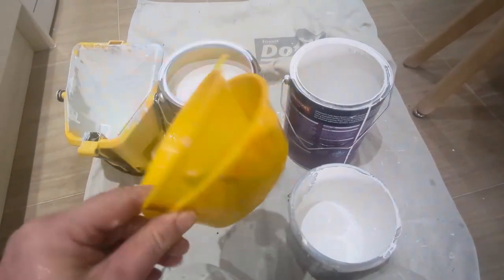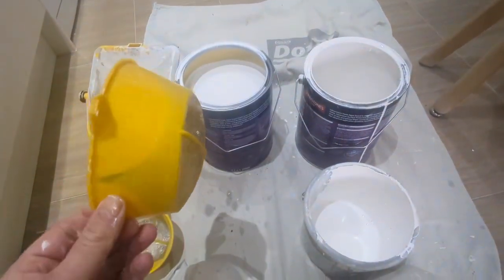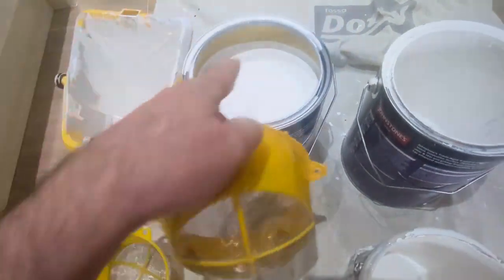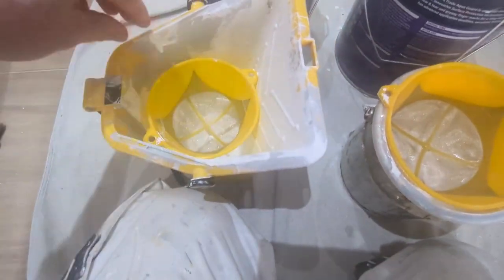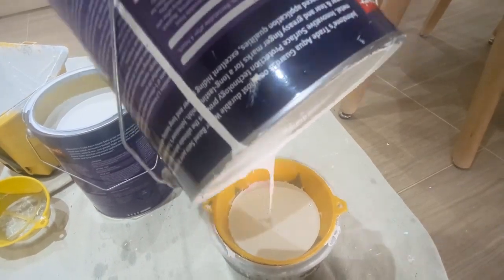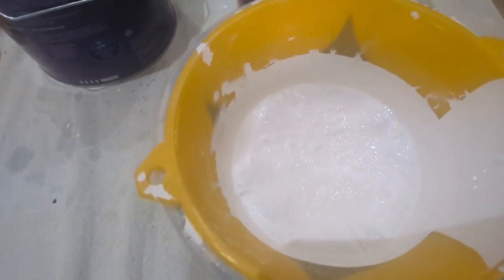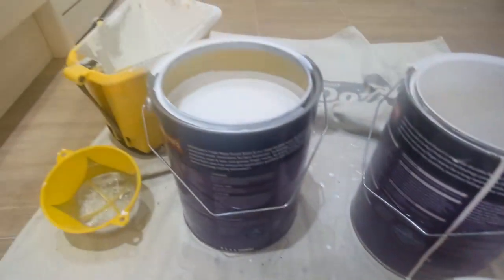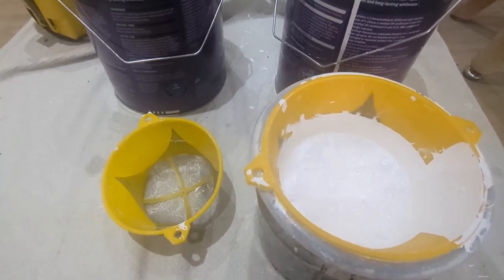Paint Filters for water based paints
These are great little reusable paint filters for emulsion and water based paints, Which clean out any bits which maybe in your paint before painting or before putting your paint back into the tin.